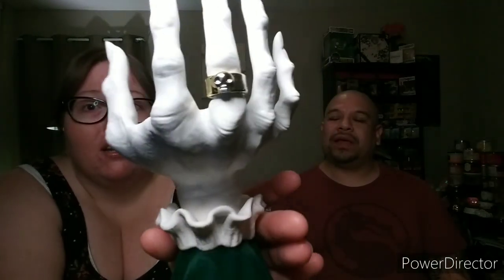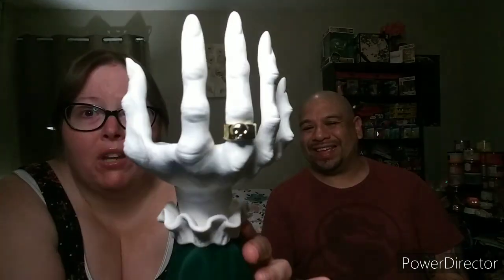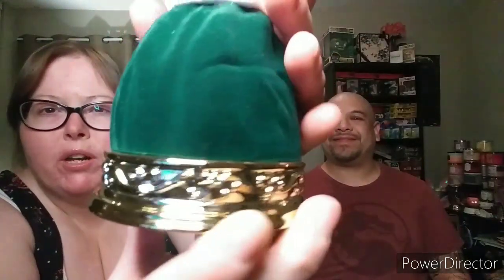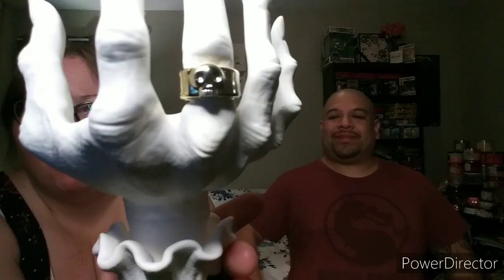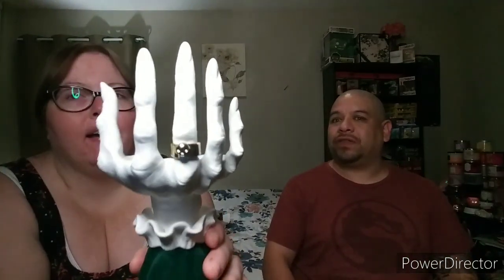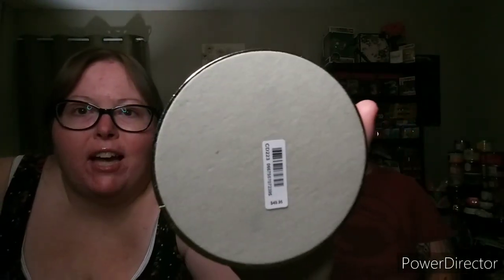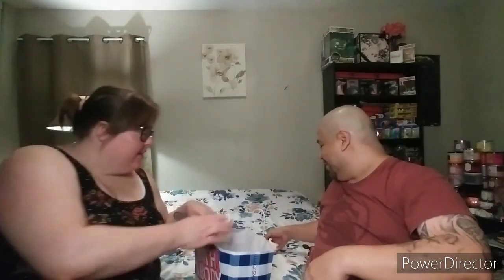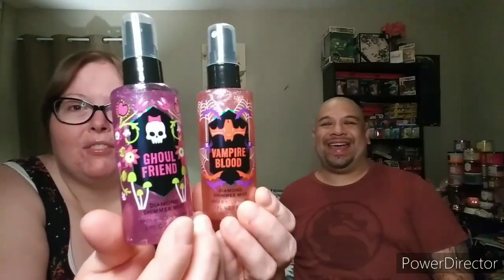HALLOWEEN HAUL 2022 | BATH AND BODY WORKS🎃👻💀🖤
Hey friend's we picked up some spooktacular item's from @bathandbodyworks  🎃👻💀🖤Give this video a 👍 if you love this video!

Bath and body works store walk thru
(New Halloween item's)